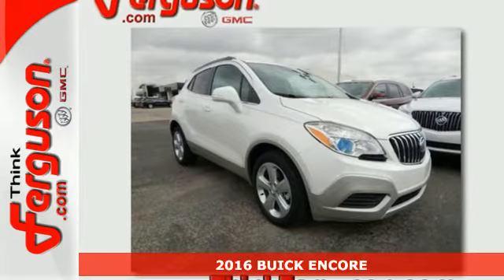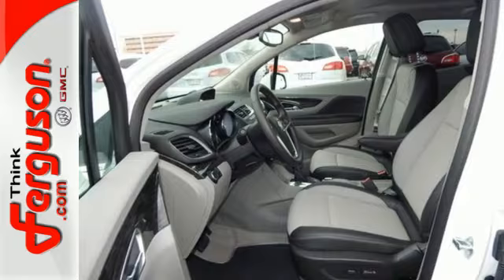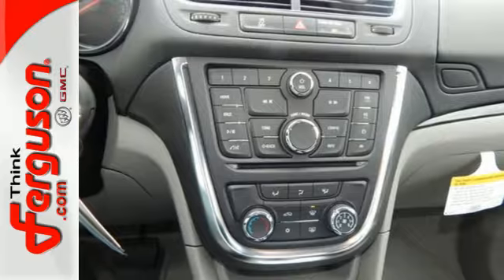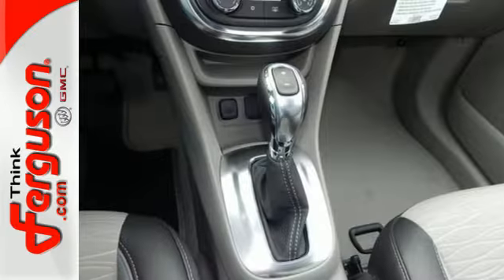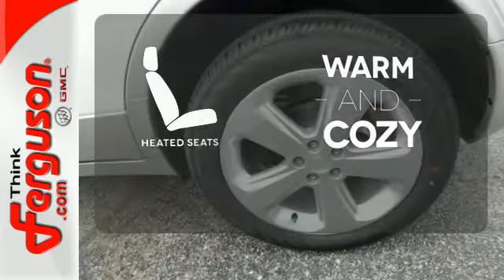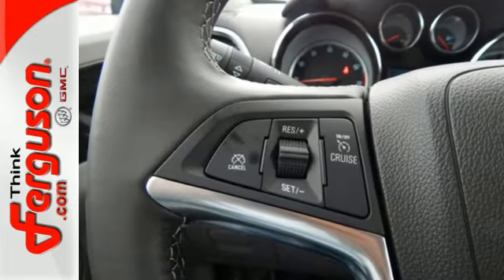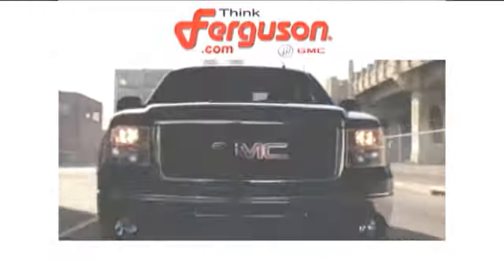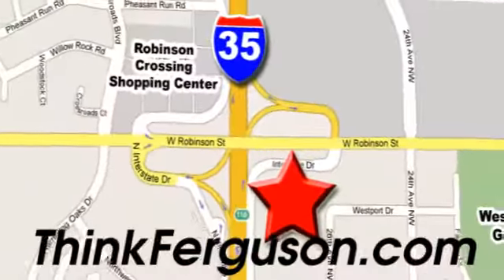New 2016 BUICK ENCORE Norman OK Oklahoma-City, OK B1112 - SOLD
Year: 2016
Make: BUICK
Model: ENCORE
Engine: 4 - CYL.
Transmission: Automatic
Color: GYN WHITE PEARL TRICOAT
Interior: AFO TITANIUM
Stock #: B1112
VIN: KL4CJASB3GB548162

Address:
1015 North Interstate Drive